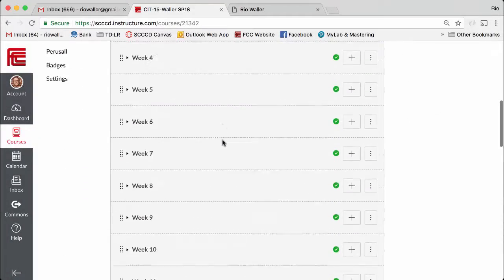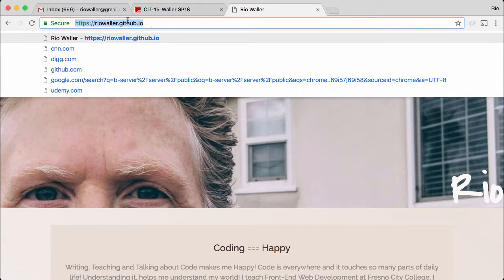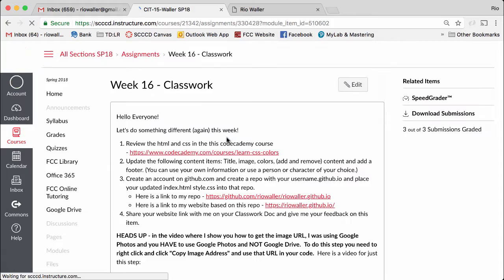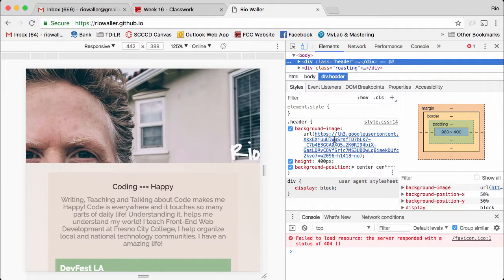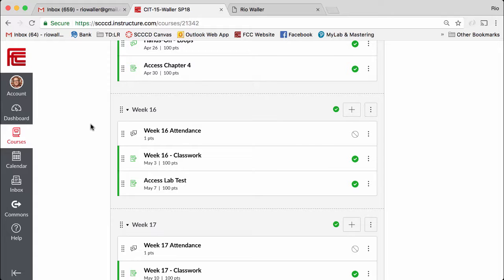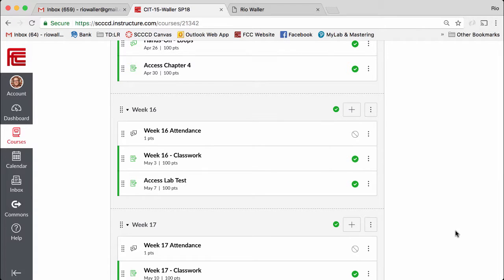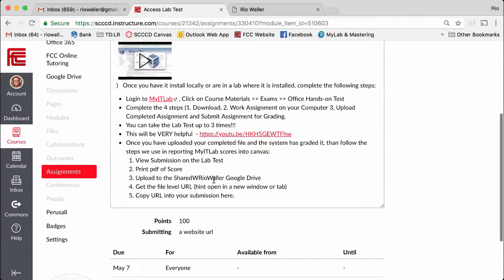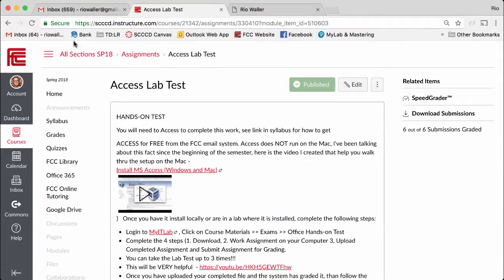CIT15 Week17 Attendance